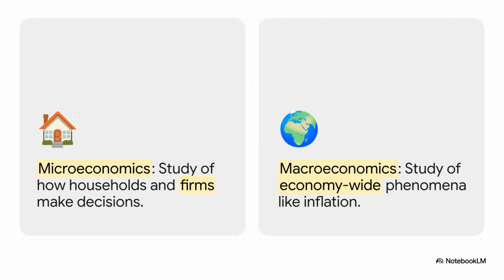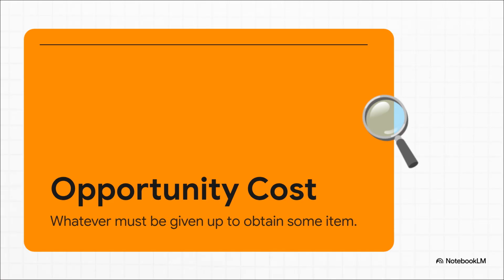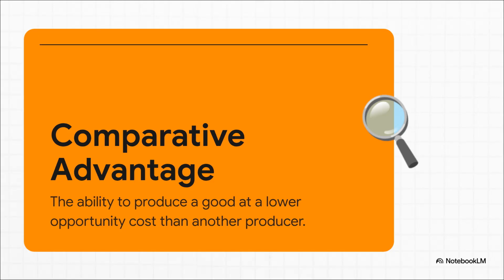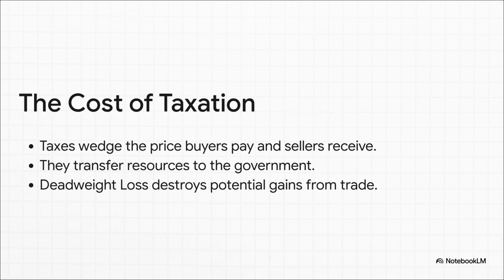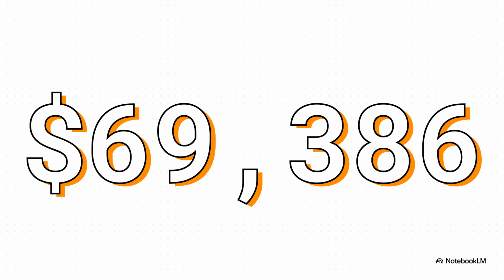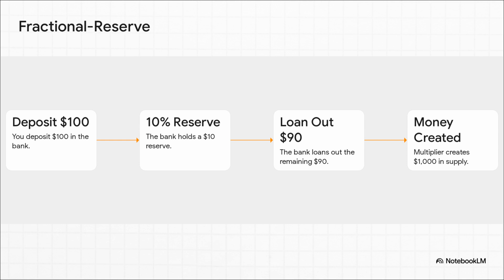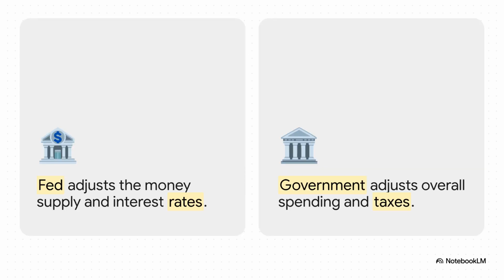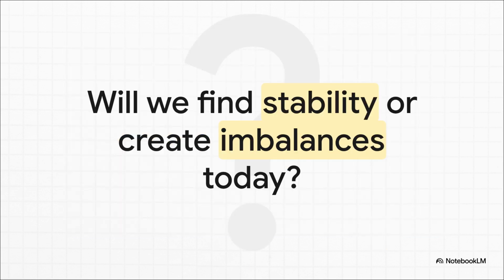Introduction Demystifying Economics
The introduction from N. Gregory Mankiw, Principles of Economics, 10th Edition.